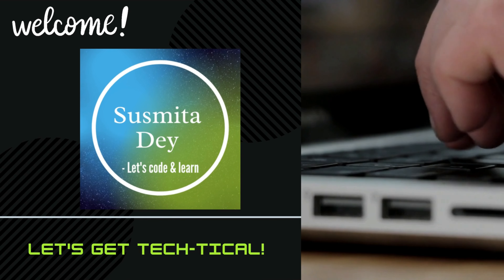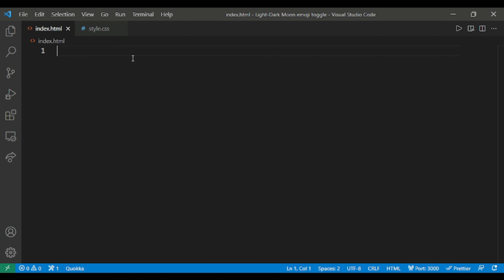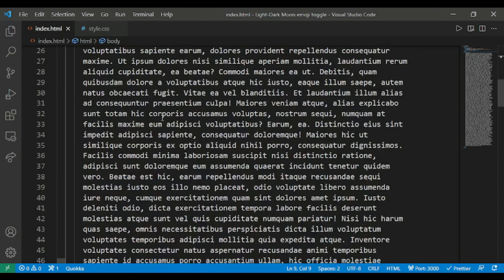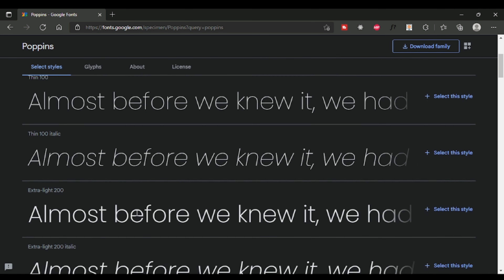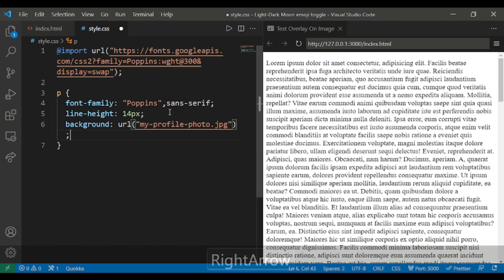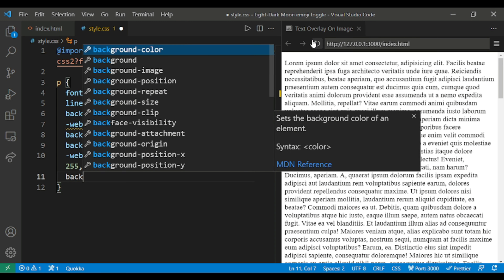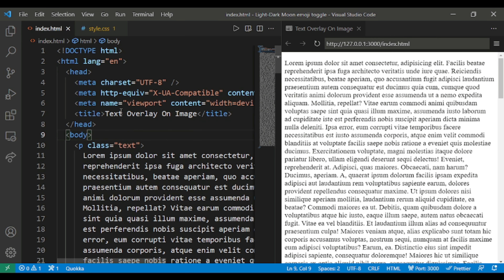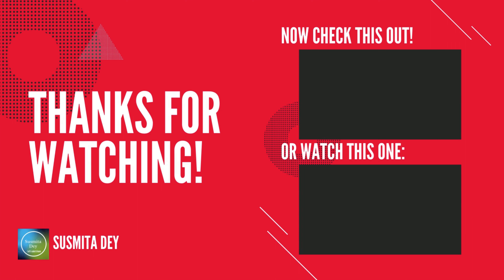Text Overlay On Image Using CSS | Textmorphism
In this video, you'll learn how to fill an image with text and make it a little blur using HTML and CSS.

I hope you'd gained something new information from this video. 🍫

🙏 No form of vulgarity would be tolerated.
🙏 Spamming is irritating. Don't spam.

Copyright @Susmita Dey, 2021

SUSMITA DEY - WEST BENGAL(INDIA).